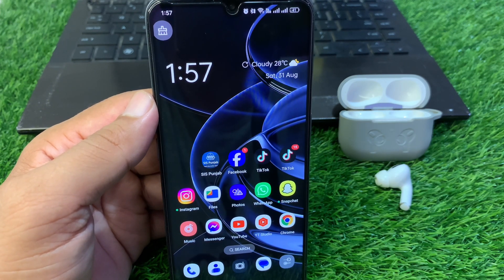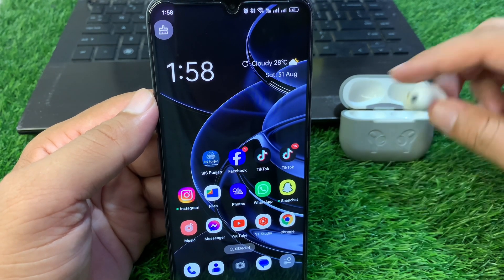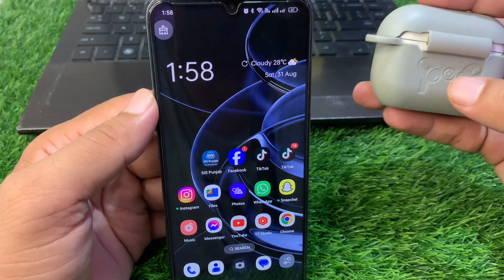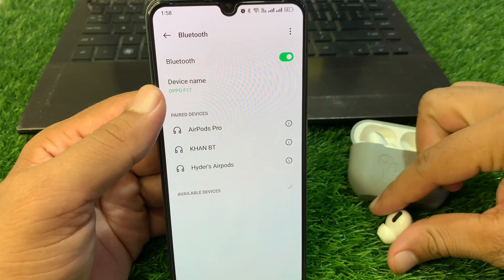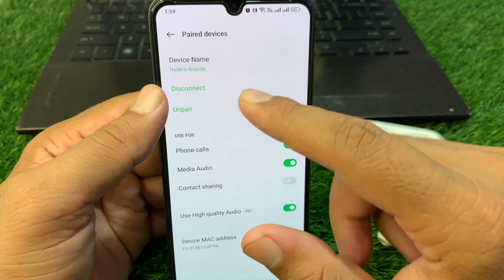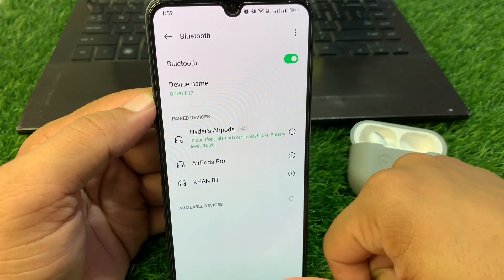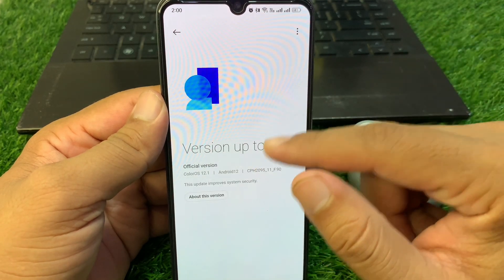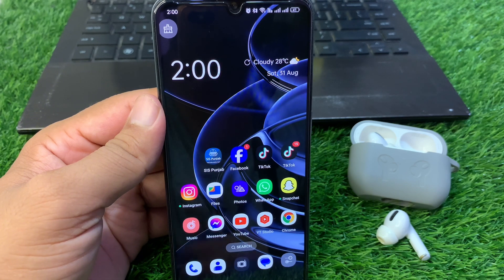How to Fix Airpods Pro Auto Pause in iPhone / Android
Hi Everyone, After watching this video you will be able to know " How to Fix Airpods Pro Auto Pause in iPhone / Android ". So get rid of this problem and enjoy your device.

how to fix airpods pro auto pause,
how to fix airpods pro auto pause in iphone,
airpods auto pause problem,
airpods pro auto pause problem in iphone,
airpods pro auto pause issue,
how to fix airpods pro auto pause in android,
airpods pro auto pause problem in android,